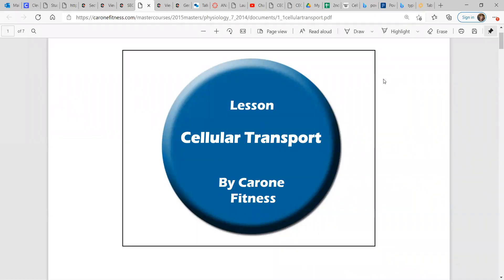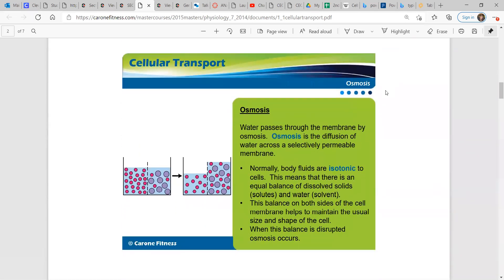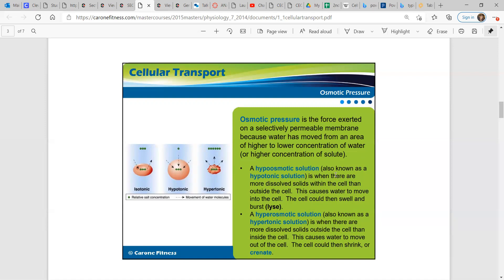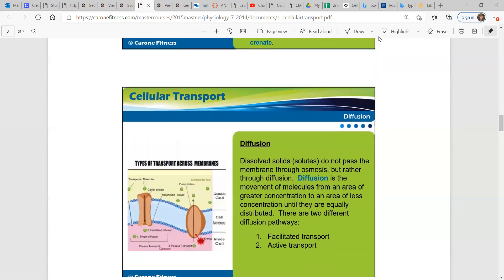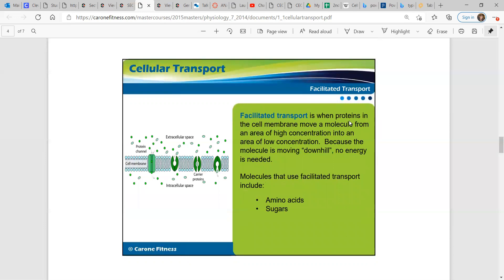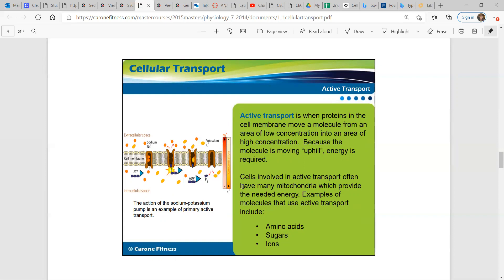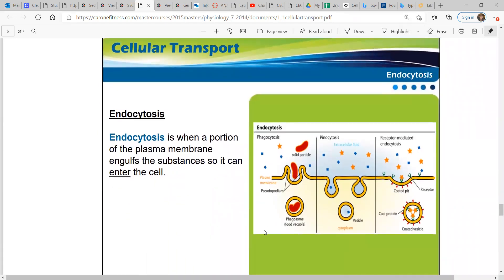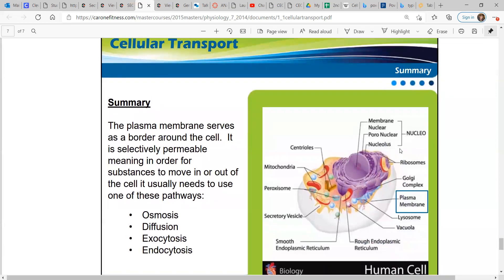Physiology 1.1 Cellular Transport